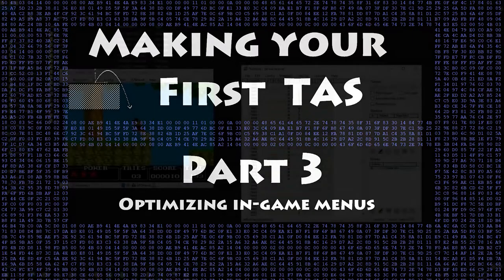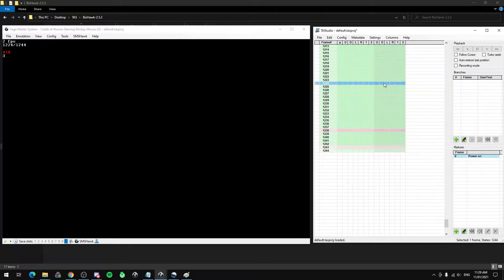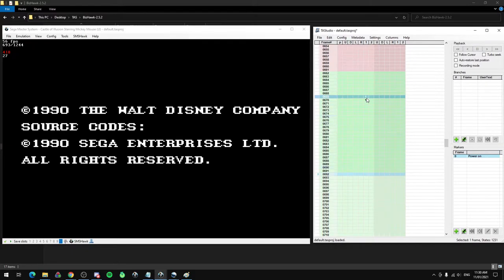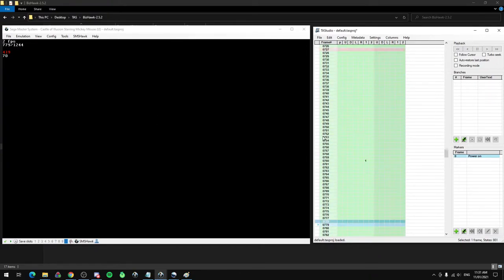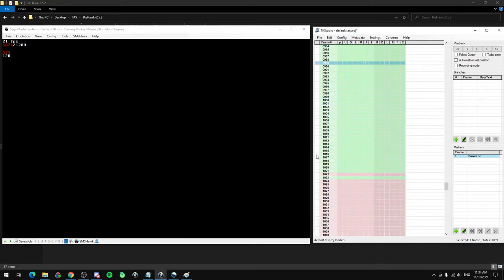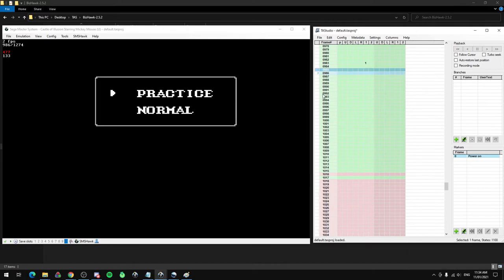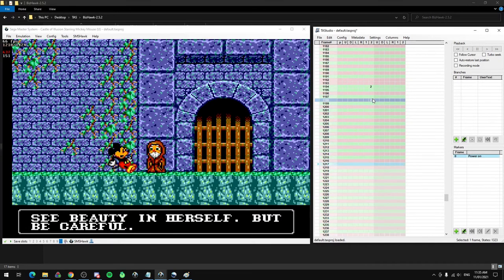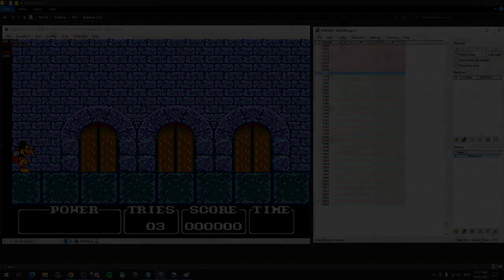TAS Tutorial Part 3 - Optimizing in-game Menus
This is part of a tutorial series on Making your first Tool-Assisted Speedrun (TAS).

Correction: I said the next video was about optimizing movement, but there are actually a few other videos before that instead.